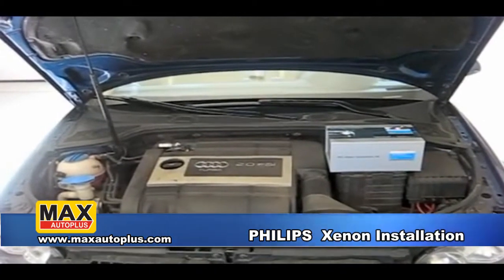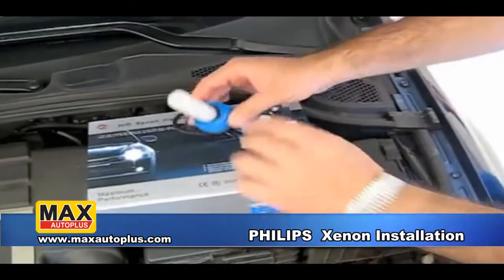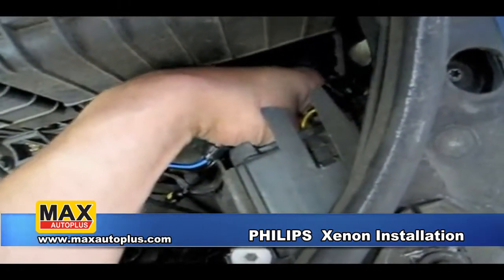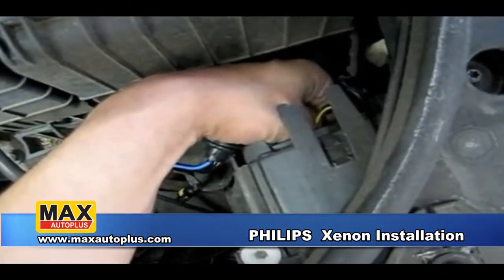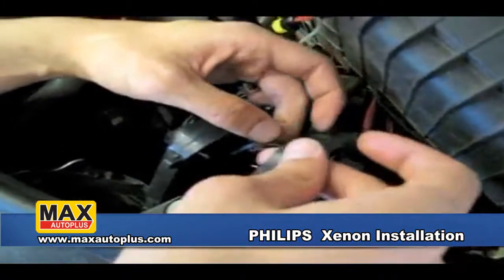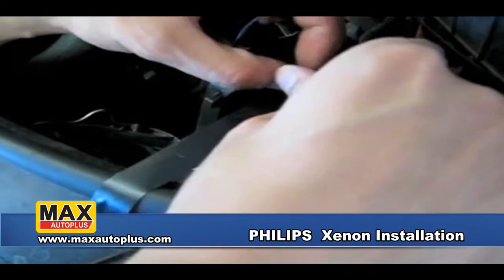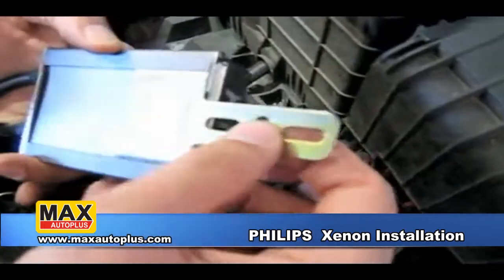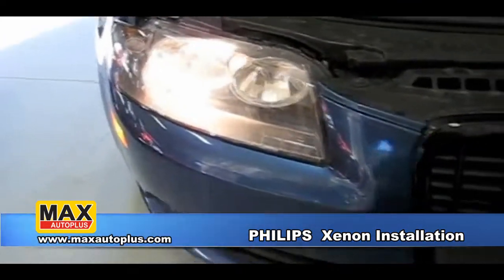PHILIPS Xenon Lighting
หลอดไฟฟิลิปส์เพิ่มความปลอดภัยและความสะดวกสบายในการเดินสู่โลกกว้างที่ส่องสว่างได้ไกลขึ้น รวบรวมนวัตกรรมเทคโนโลยีหลอดไฟที่ดีที่สุด ลดความกังวลในเรื่องความปลอดภัยด้วยชุดหลอดไฟแท้ เพื่อความปลอดภัยและการขับรถยนต์และความสะดวกสบายจาก Philips
ฟิลิปส์ยังคงคิดค้นและพัฒนาประสิทธิภาพการอัพเกรดหลอดไฟหน้ารถยนต์เช่น Power2Night, X-tremePower, BlueVision, CrystalVision, DiamondVision และ SilverVision ที่ทันสมัย ฟิลิปส์ยังเป็นผู้นำเทคโนโลยีที่สำคัญของระบบ Xenon HID รวมทั้งหลอดไฟ HID บัลลาสต์อิเล็กทรอนิกส์และ Xenon HID พร้อมชุดแปลง
หลอดไฟรถยนต์ Halogen คุณภาพระดับโลก จาก Philips ให้ความสว่างกว่าหลอด Standard โดยไม่ต้องเพิ่ม Relay สามารถถอดของเก่าใส่ได้เลย ให้อารมณ์ประดุจแสงแก้วแวววับ สว่างสดใส ในยามค่ำคืน ผลิตจากแก้ว UV Blocked Quartz Glass ซึ่งมีคุณสมบัติทนความร้อนได้ดีกว่าแก้ว Hard Glass ที่ใช้ผลิตหลอดไฟรถยนต์ทั่วๆ ไปในท้องตลาด ติดตั้งโดยช่างผู้ชำนาญจาก MAXautoplus แม็กซ์ออโต้พลัส เชียงใหม่ ศูนย์รวมตกแต่งรถตู้ทั้งภายใน ภายนอก และเครื่องเสียงสมบูรณ์แบบที่สุดในภาคเหนือ ติดตามรับชมเพิ่มเติมได้ที่ Tel.053 262 480